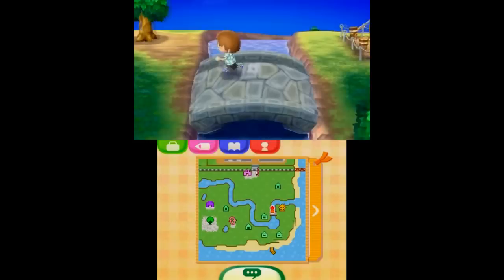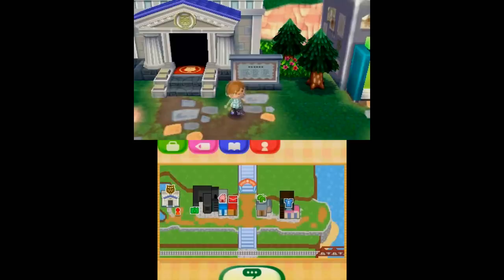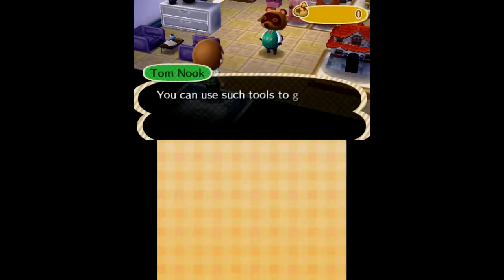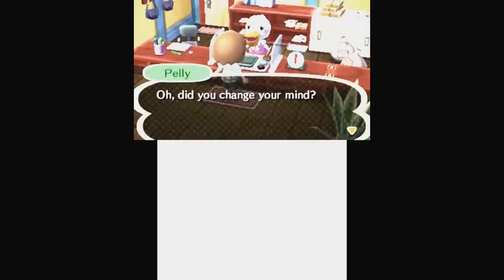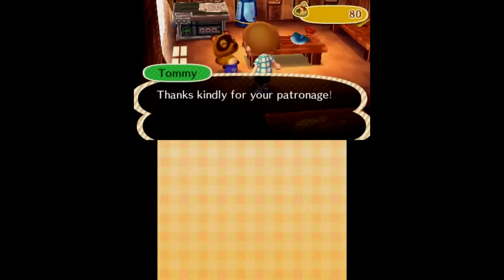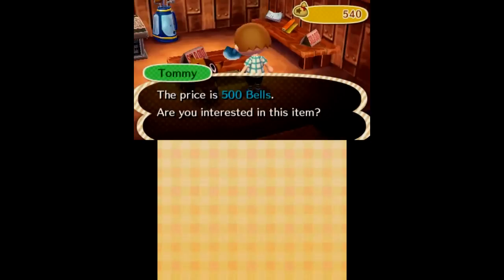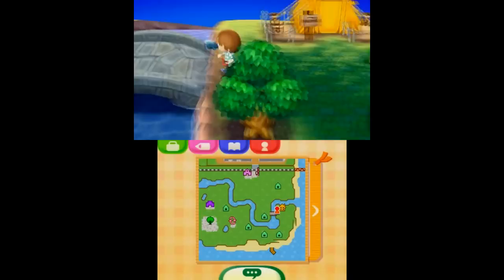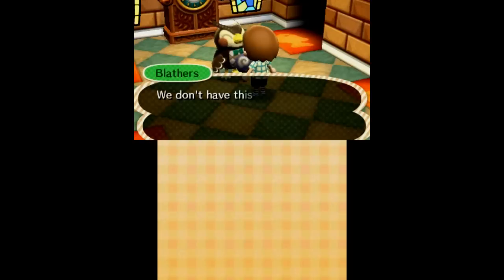Animal Crossing: New Leaf - Day 2: Shopping and Shoveling (3DS Video Preview)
In day two of our Animal Crossing: New Leaf video journal, we check out the City Center, go shopping, do some digging, and donate a fossil to the museum!. All this and more in our look at life in GXville in our latest preview!